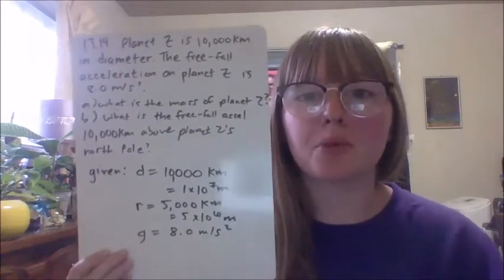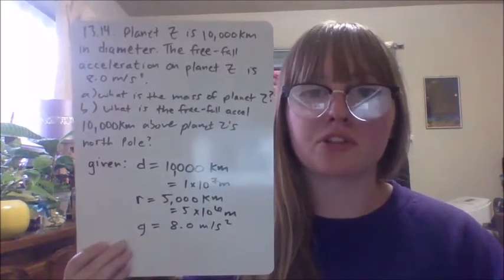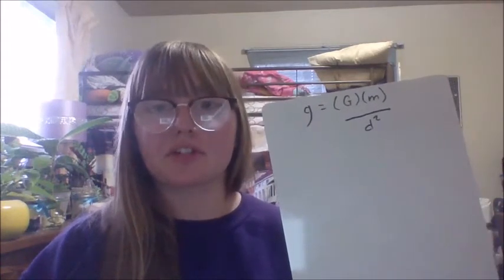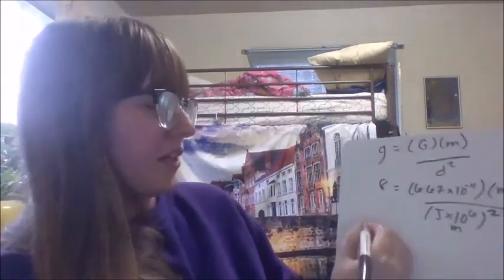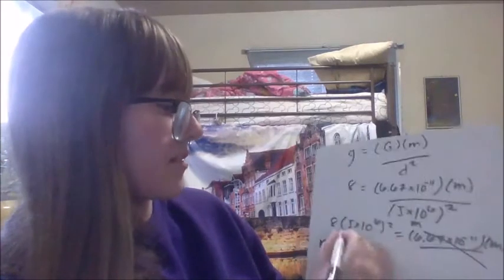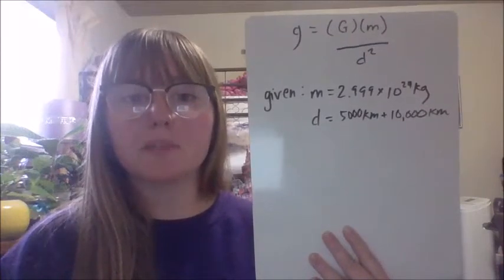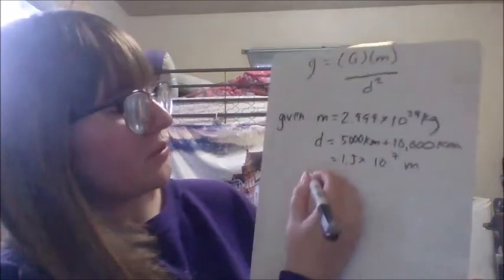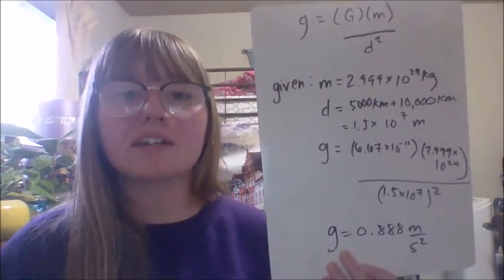Physics 40B Explainer Video Week 1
Recorded in April 2020 for Flip Tanedo's PHYS 040B course at UCR.